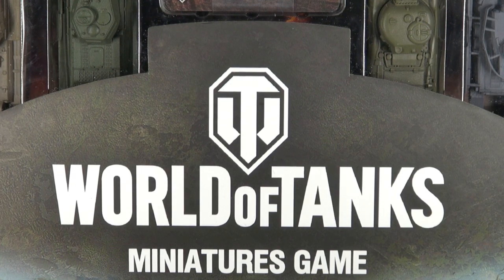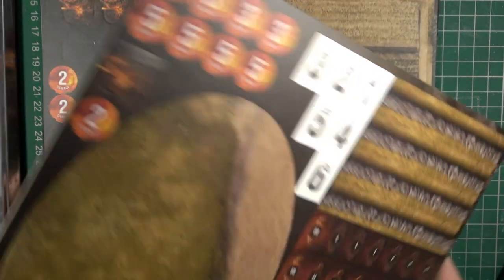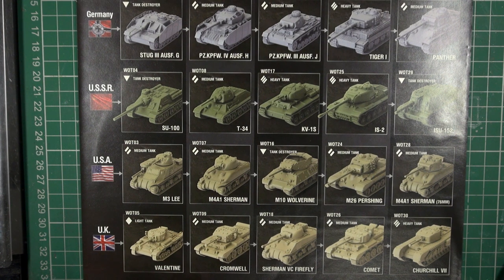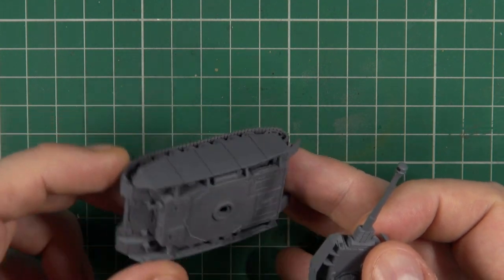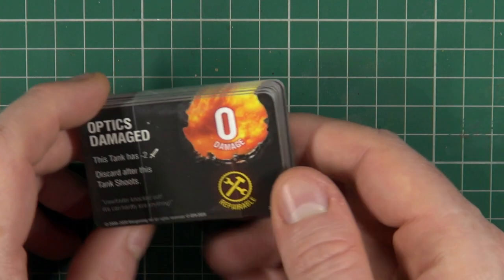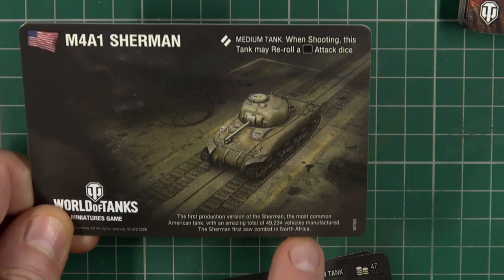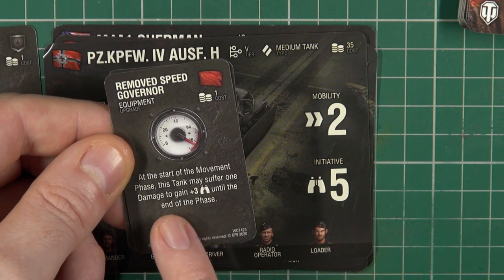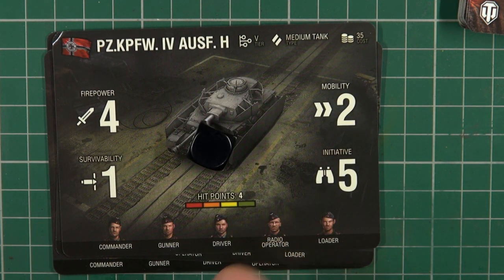Unboxing: World Of Tanks Miniatures Game | Gale Force 9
Today we're unboxing the World Of Tanks Miniatures Game from Gale Force Nine.

Gerry has got his hands on a box of World War II tanks adapted from the hit videogame, World Of Tanks. This tabletop game adaptation comes with 15mm scale miniature tanks from the British, Americans, Germans and Soviets with a whole host of upgrades as you might expect if you're familiar with the videogame.

Are you excited for the World Of Tanks adaptation?